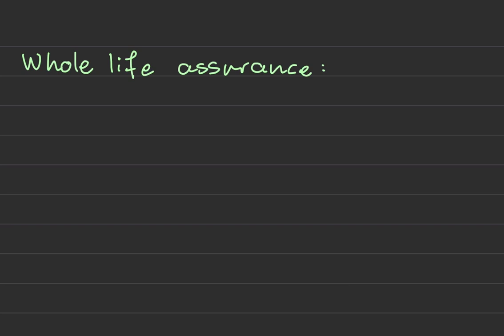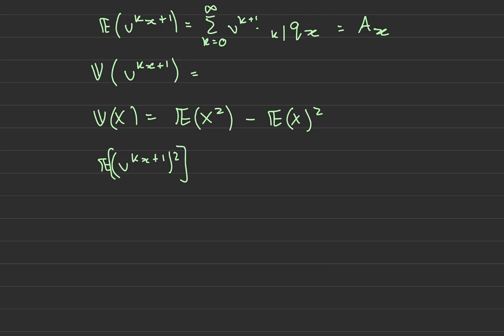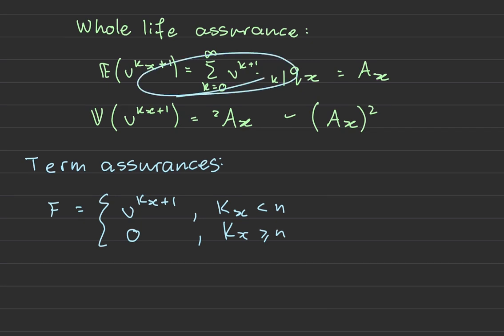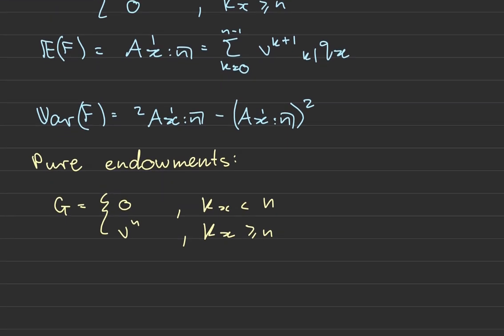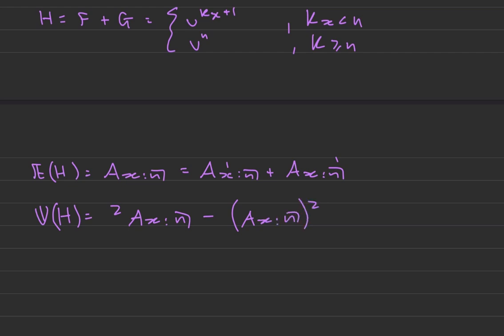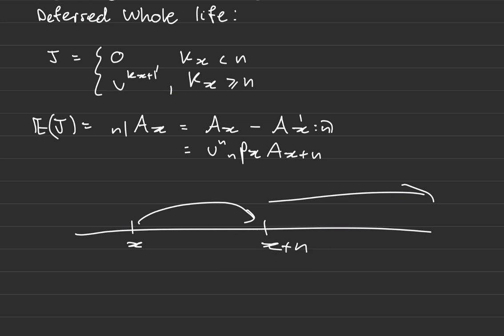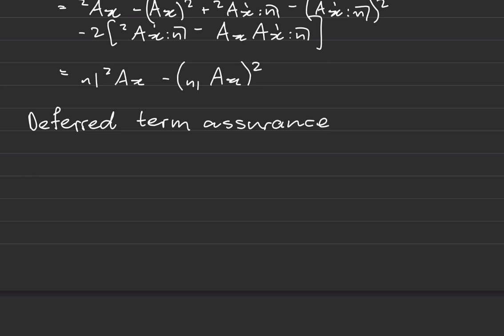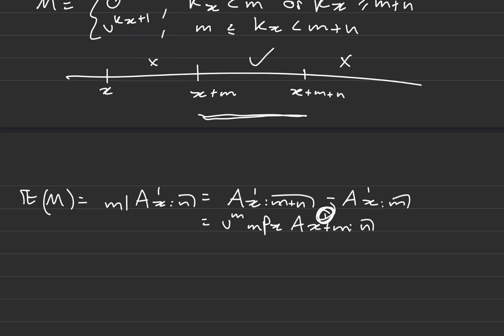Life Assurance Contracts Part I (Contingencies: Actuarial Mathematics)